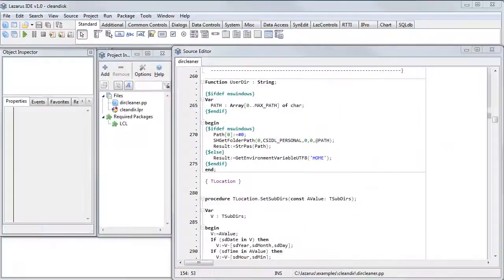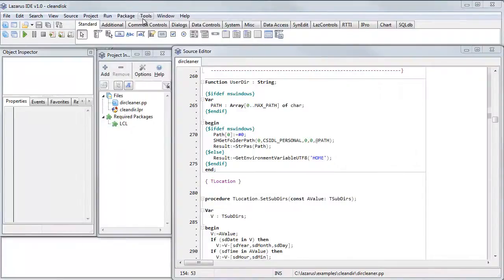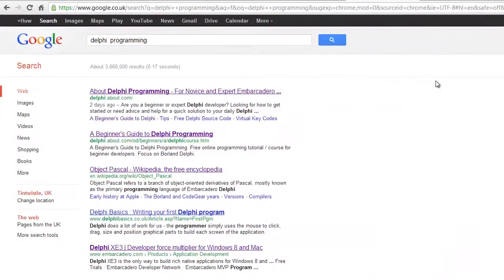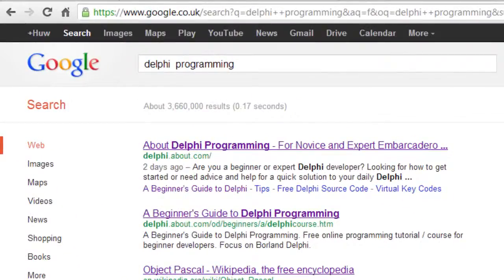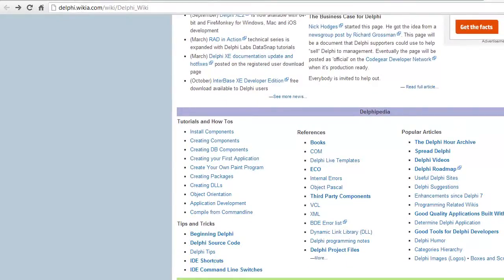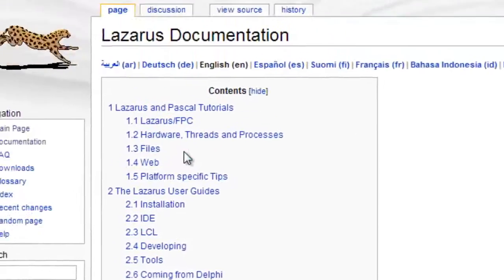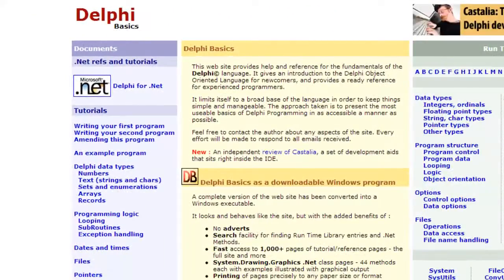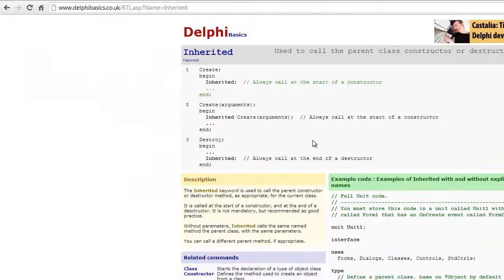Learning Pascal x38 Going further